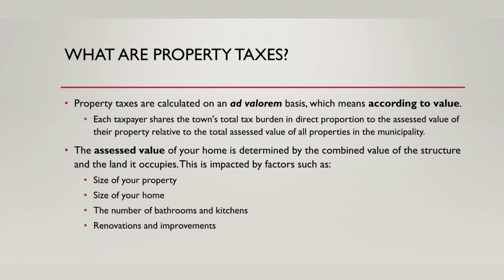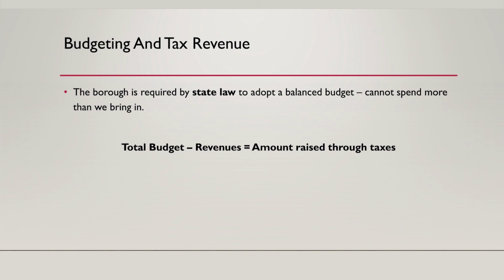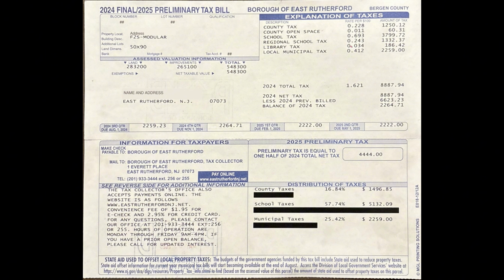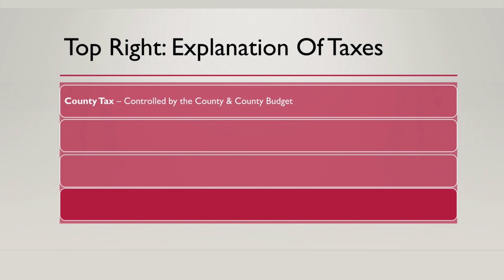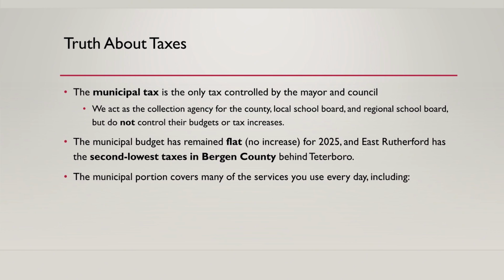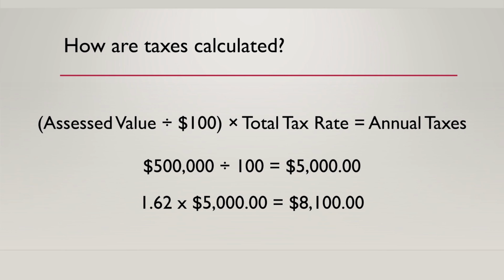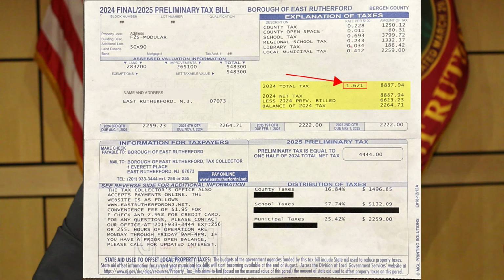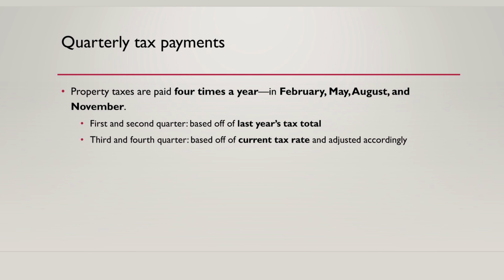Understanding Your Tax Bill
Councilman George Cronk provides a detailed explanation of how property taxes are calculated and how your tax dollars are allocated within the Borough of East Rutherford, New Jersey.